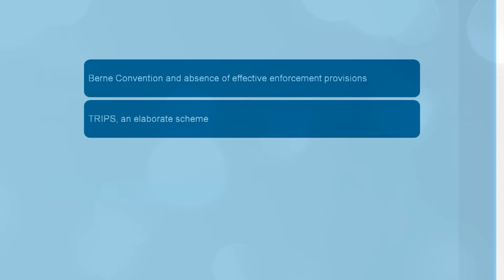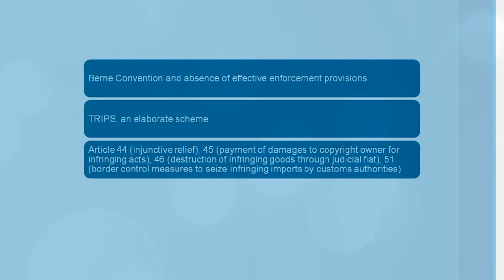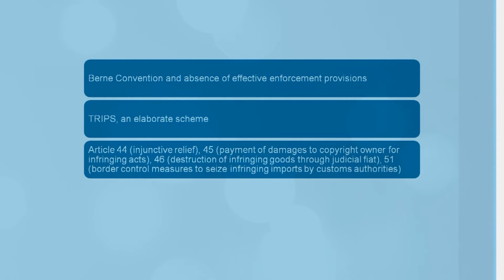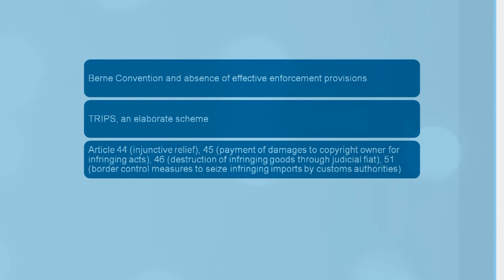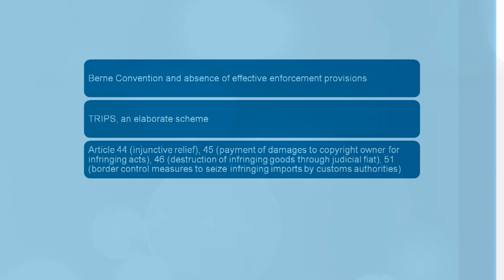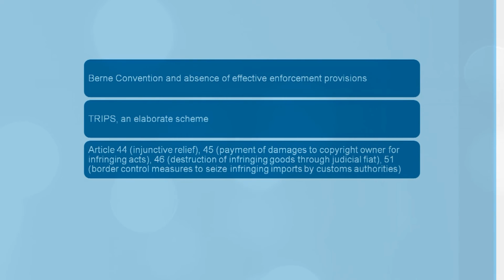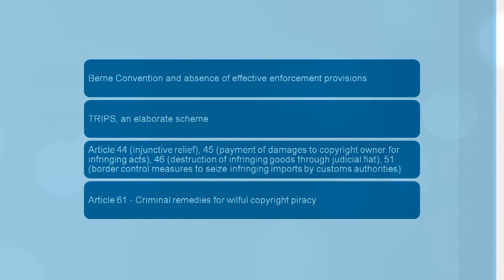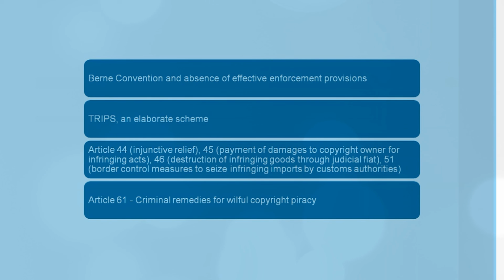Infringement of Copy 1